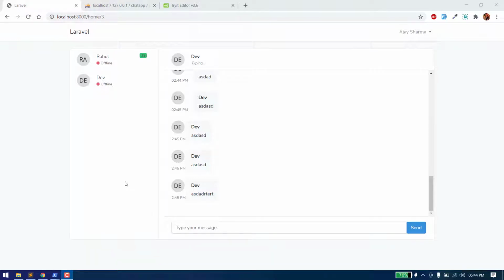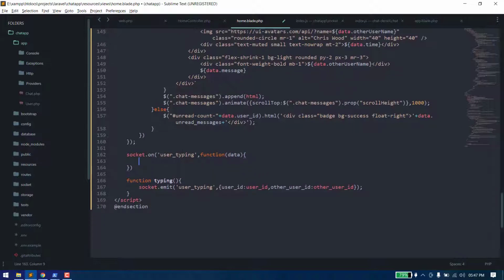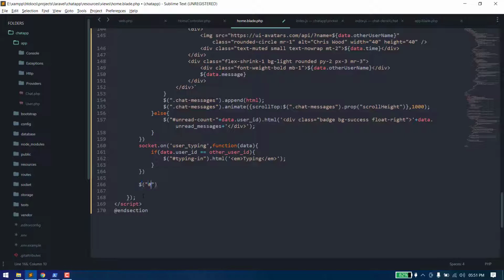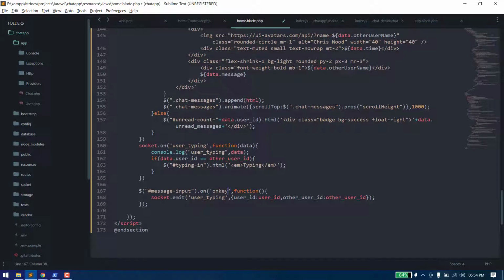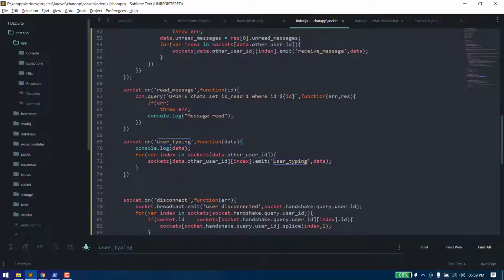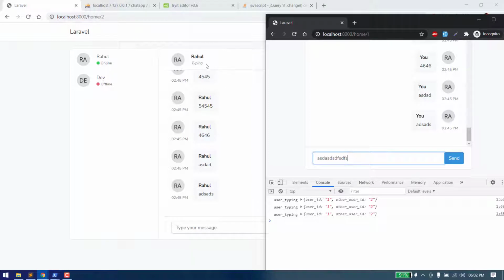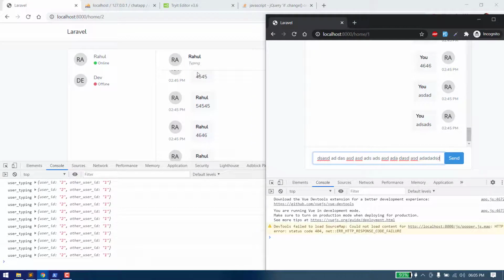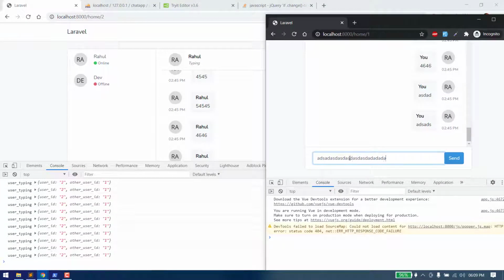Laravel Chat App using Node JS and Web sockets | Typing Indicator | Fullstack Dev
In this video we will show a typing indicator when a user starts typing.